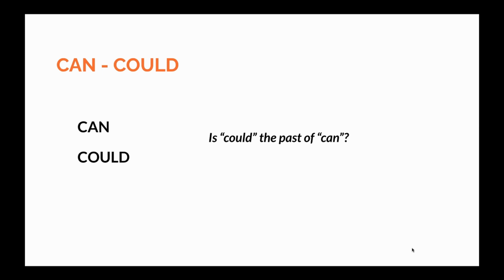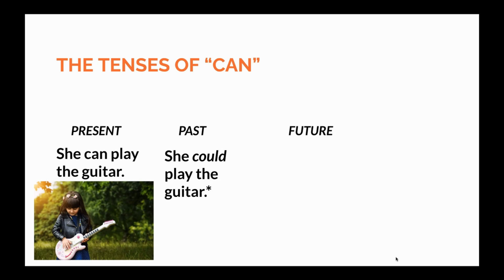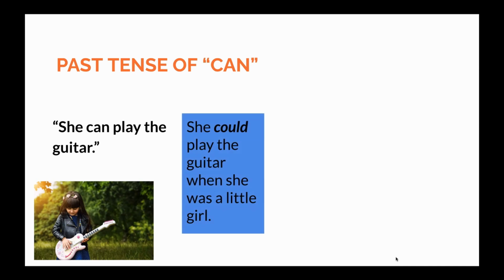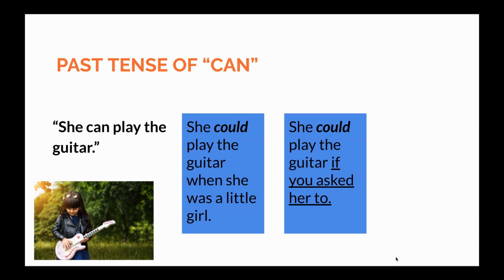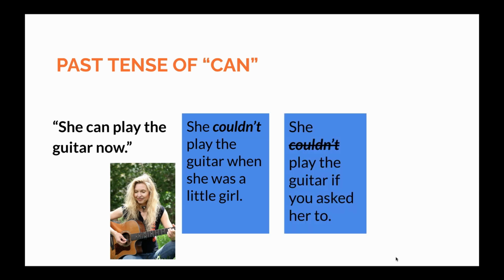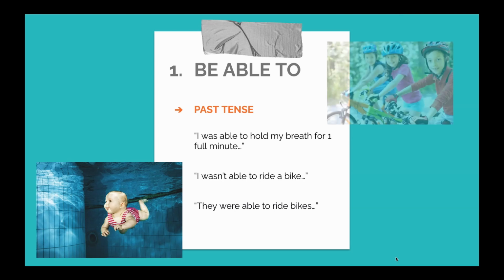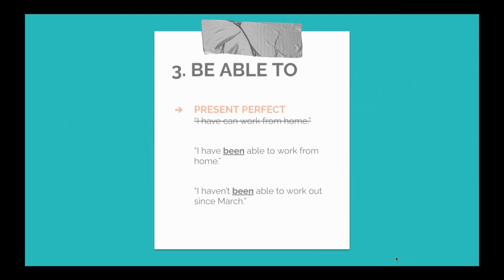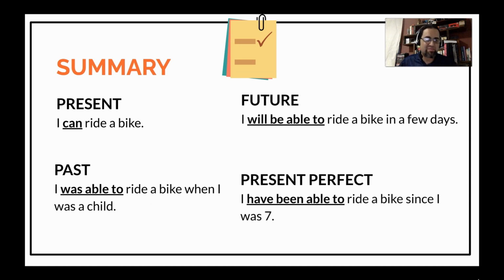CAN and BE ABLE TO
An explanation of the modal verb "can" and the expresion "to be able to"